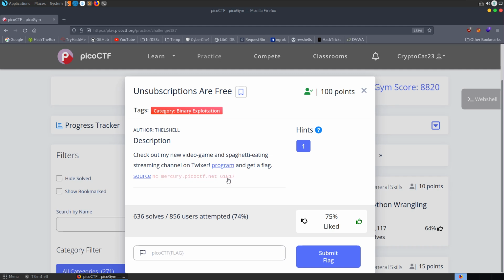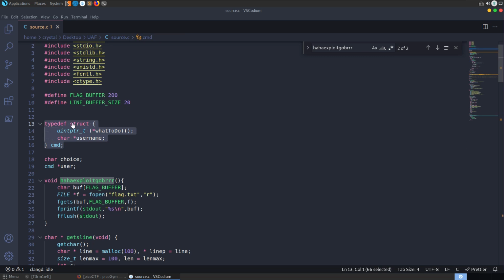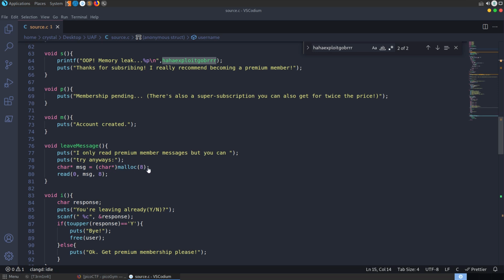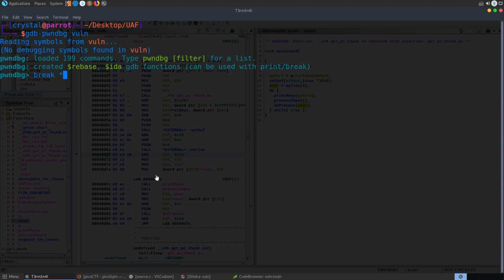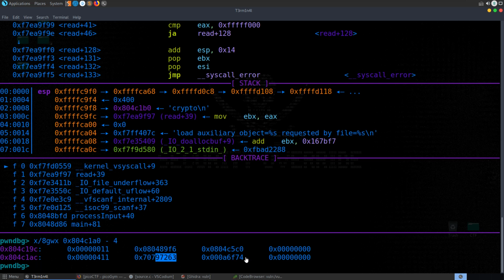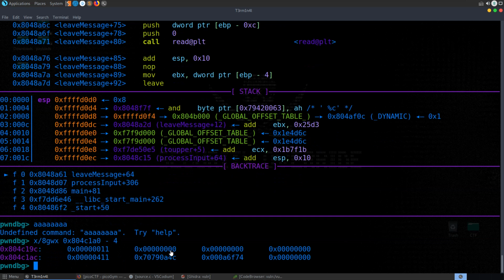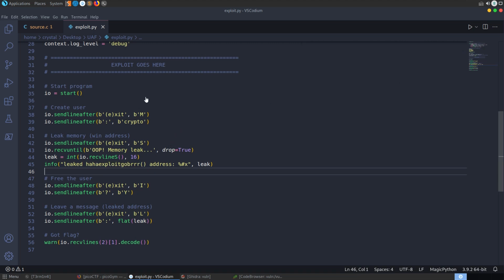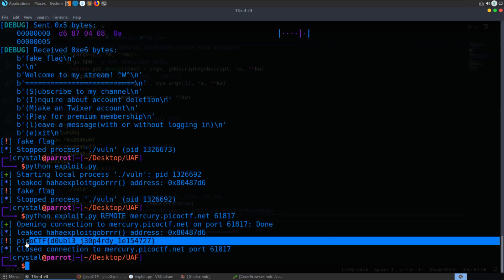Exploiting a Use-After-Free (UAF) Vulnerability - "Unsubscriptions Are Free" Pwn Challenge [PicoGym]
In this challenge we'll use Ghidra, GDB-PwnDbg and PwnTools to exploit a Use After Free (UAF) vulnerability and read the flag. Write-ups/tutorials aimed at beginners - Hope you enjoy 🙂

↢Chapters↣
Start: 0:00
Basic file checks: 0:24
Review source code: 1:17
Ghidra analysis: 6:44
Debug with GDB-PwnDbg: 8:06
PwnTools Script: 13:07
End: 16:46